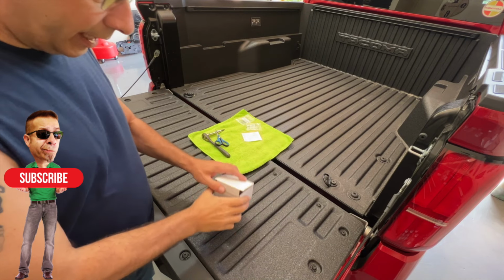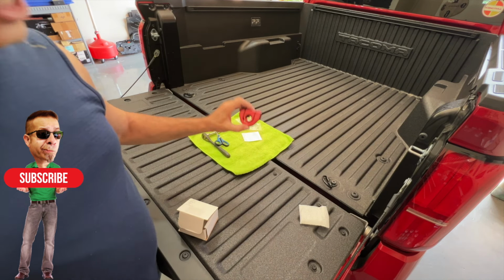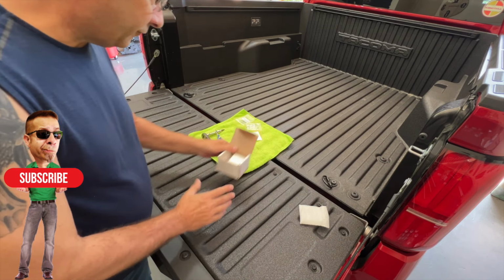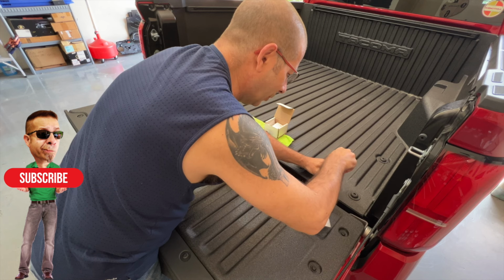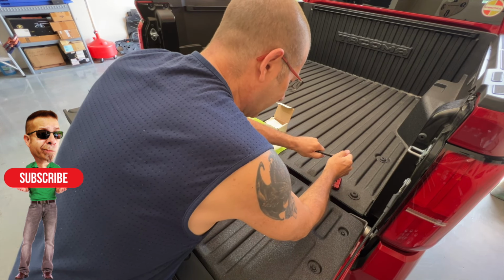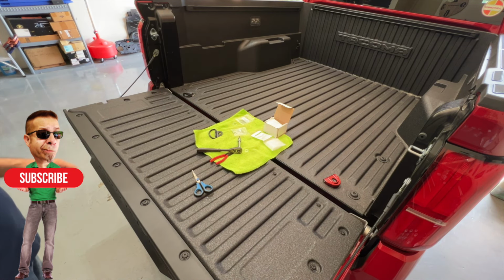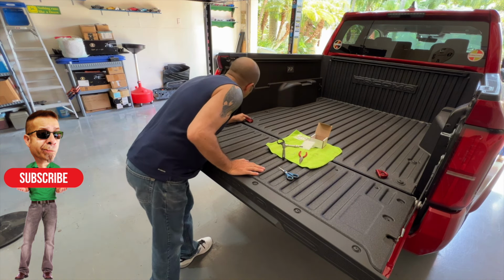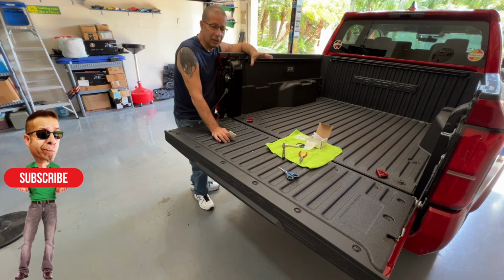Making The New Tacoma Bed Better!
Strong billet tie downs for the new Tacoma bed!  Many color choices too!

ROBMOTIVE1

robmotive

ROBMOTIVE